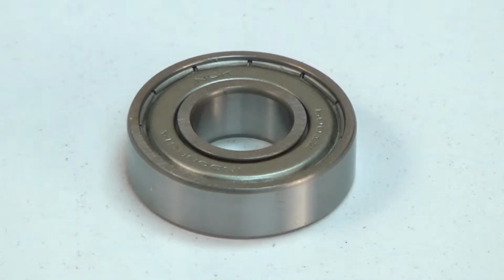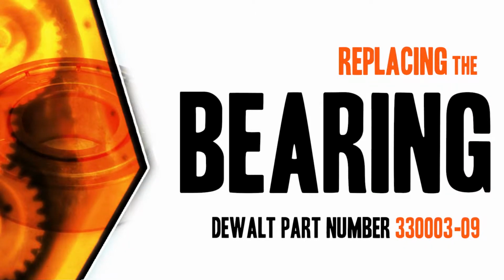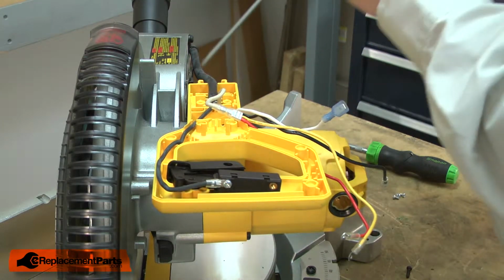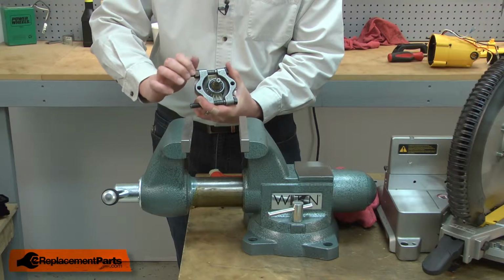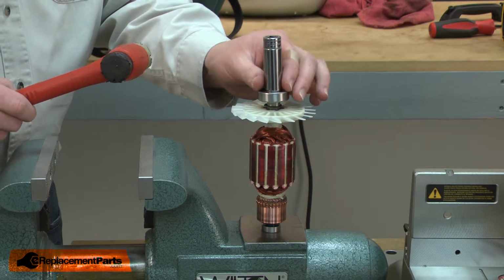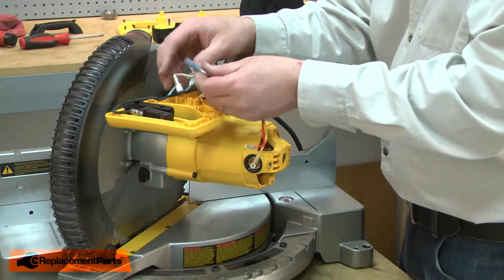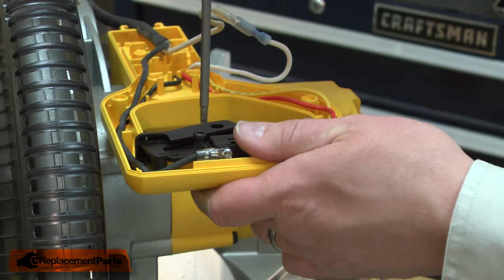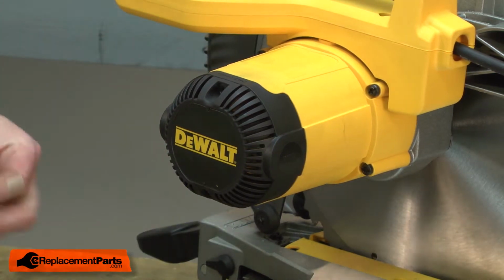DeWALT Miter Saw Repair - Replacing the Bearing (DeWALT Part # 330003-09)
Do you need a replacement Bearing for your Miter Saw? eReplacementParts.com has thousands of replacement parts for a variety of Power Tools, Outdoor Power Equipment, and Appliances. To purchase the part shown in this video (Part # 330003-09), click the link here:

The information in this video is specific to DeWalt, Black and Decker, and Porter Cable Saws. The replacement process for different brands may differ slightly from the one you see in this video. To find more Miter Saw repair videos, check out our Power Tool Repair playlist

If you need a replacement Bearing for a different model number Miter Saw, simply enter your Miter Saw’s model number on our homepage here:

Not sure where to find your model number? No problem. You can find tips for locating your Miter Saw’s model number on our website here:

Replacing the Bearing can help solve the following issues you may be having with your Miter Saw:
1. Squeaking or Squealing Sound

Here is a list of the tools required for this repair:
• Torx drivers
• Screwdriver
• Phillip’s screwdriver
• Bearing separator
• Vise
• Rubber mallet
• Sockets

At eReplacementParts.com, we think that Fixing Things Makes Sense! That’s why we’re committed to providing you with high-quality parts quickly and easily, and helping you save time and money on your repair. We only sell Original Equipment Manufacturer (OEM) parts, so you know that the part you order will be compatible with your Miter Saw. We also provide Same-Day shipping, so your manufacturer-approved part will arrive FAST!

For more info on our shipping or return policy, or to speak with a customer service representative, visit our